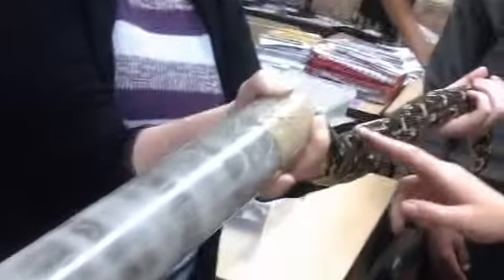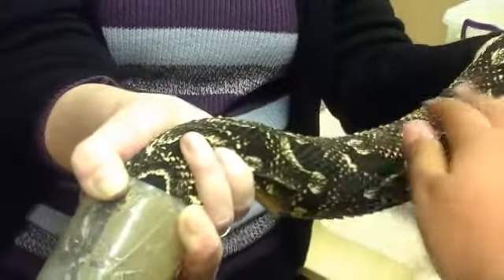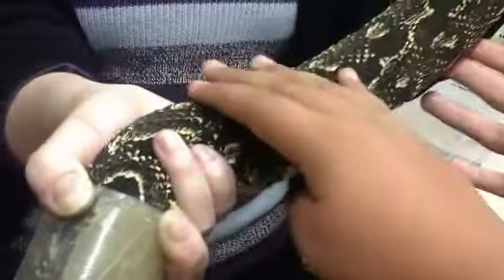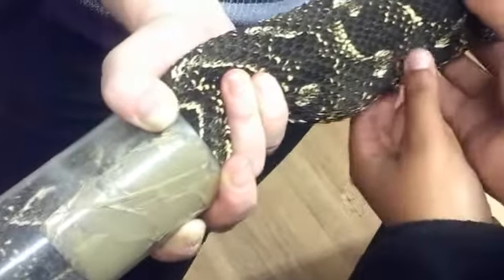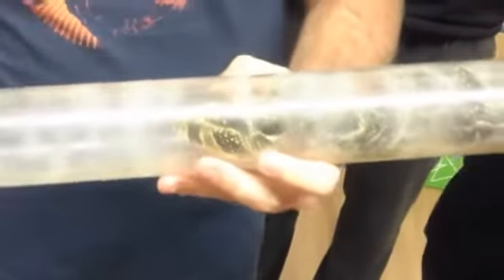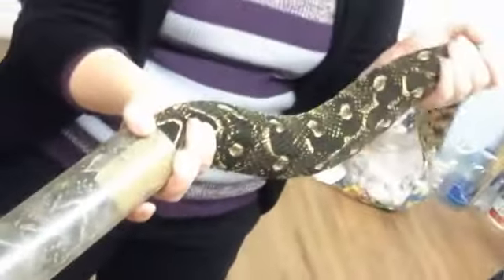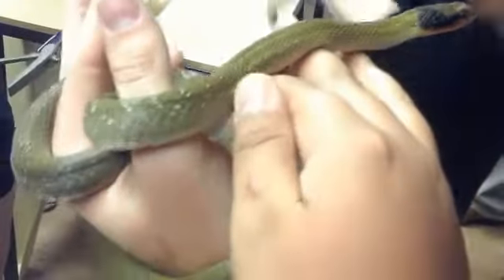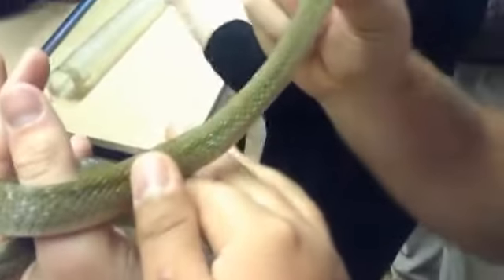I'm hearty for pets, but this is just crazy (SZN)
Today I was visited by some reptilian pets. So let's say hi to them